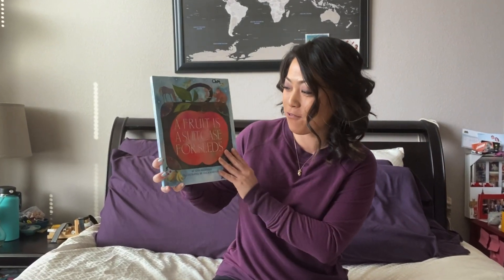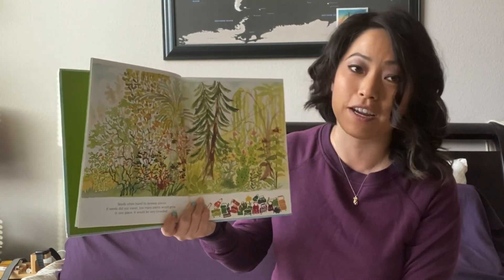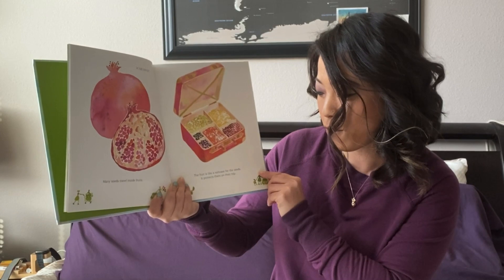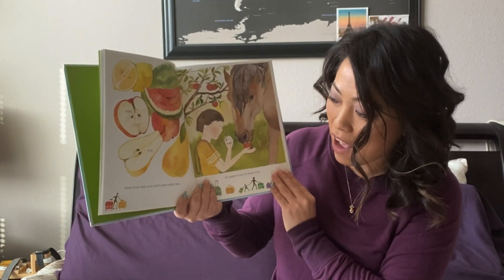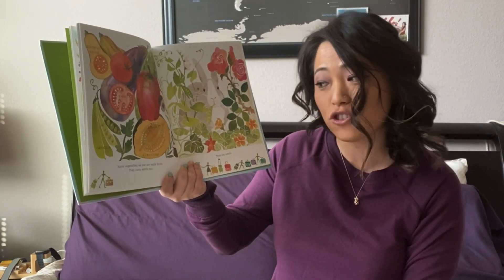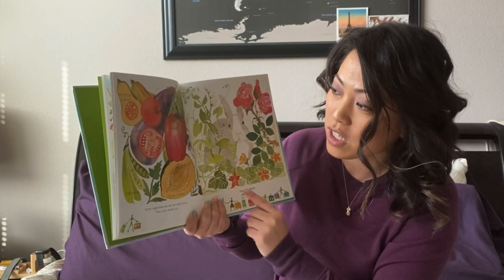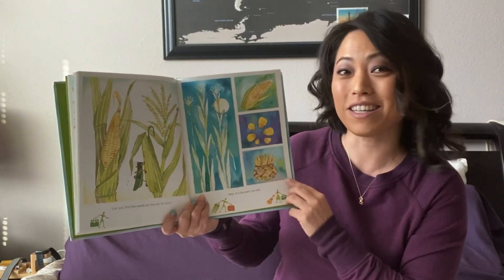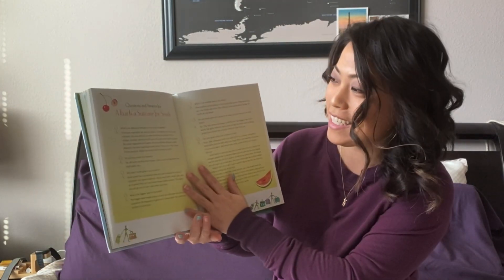“A Fruit is a Suitcase for Seeds” Read Aloud with Miss Chai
Read Aloud with Miss Chai
““A Fruit is a Suitcase for Seeds” By Jean Richards

Many seeds travel inside fruits. A fruit is like a suitcase for the seeds. It protects them on their trip. Readers will learn how fruits are designed to protect a plant's seeds and also to help the plant spread its seeds to new places